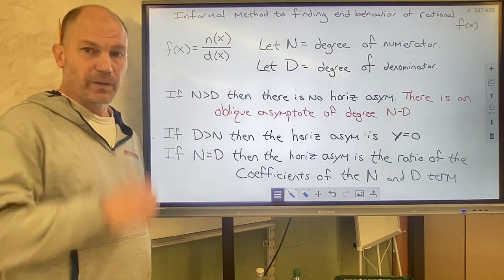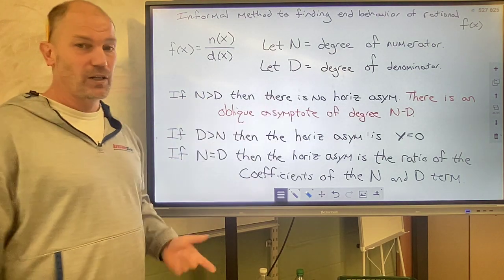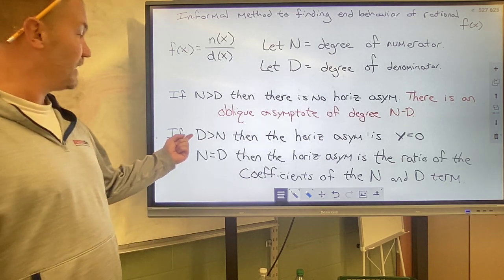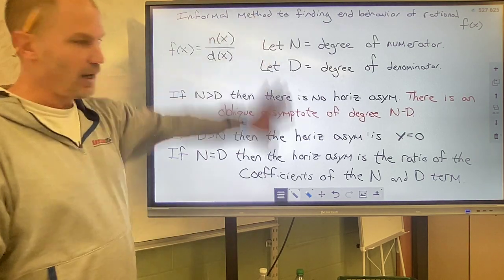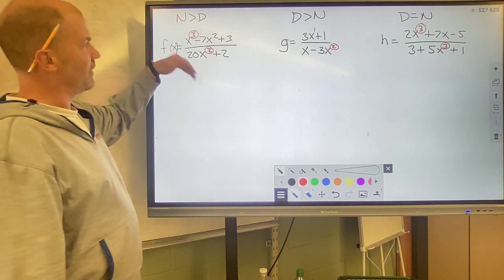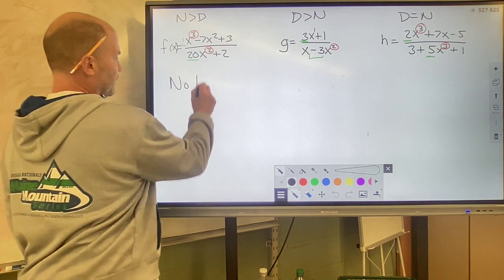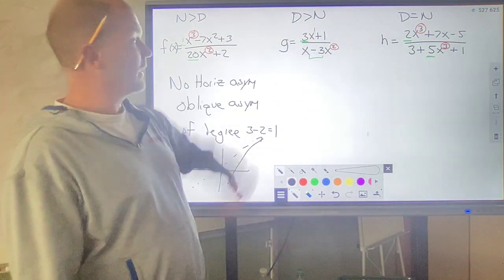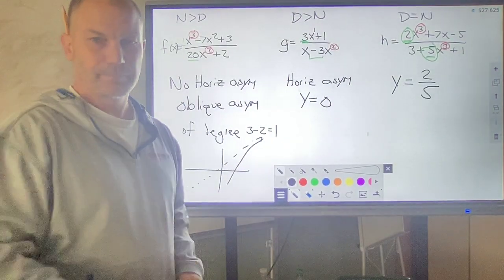Informally Finding Horizontal Asymptote of Rational Function